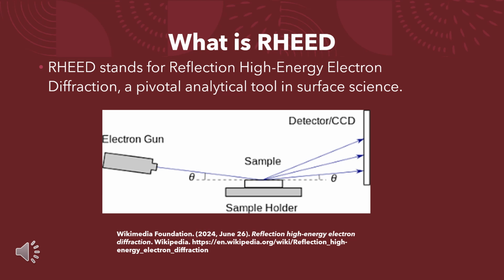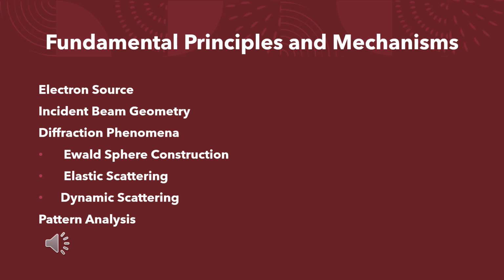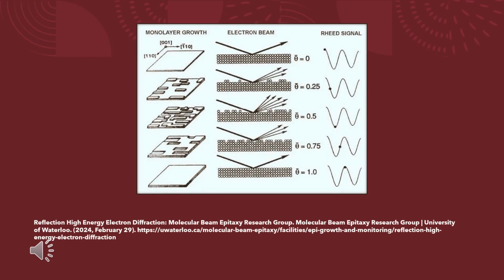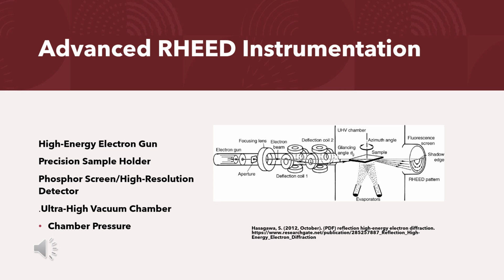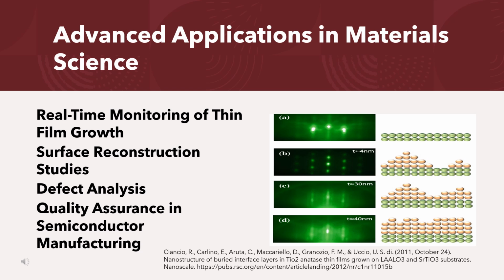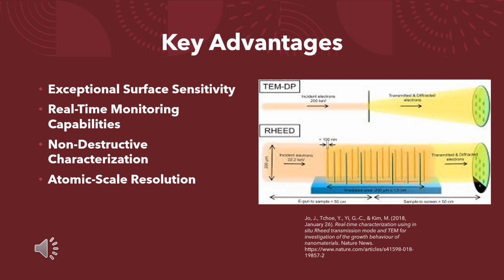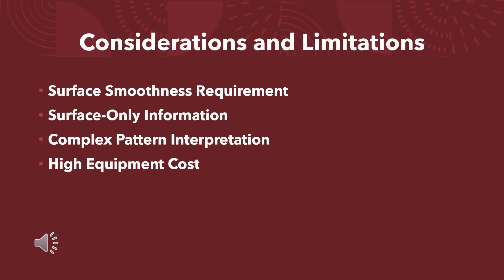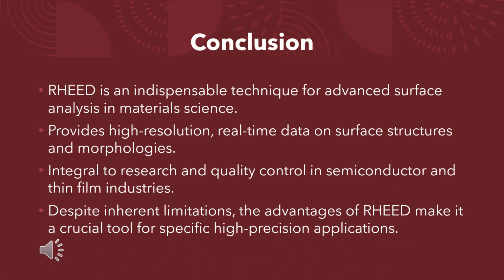McLean Characterization Technique Research Presentation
NSU EEN 650 RHEED Presentation